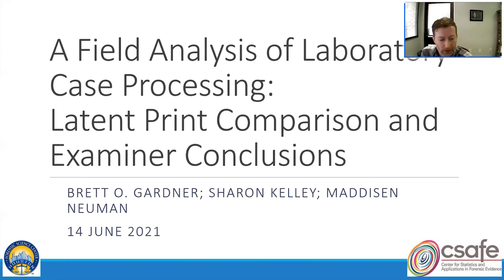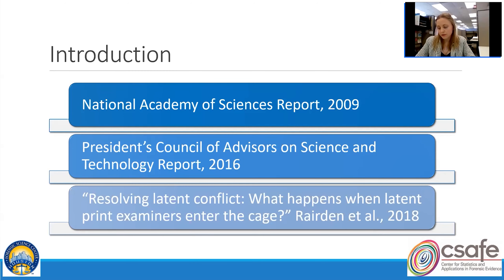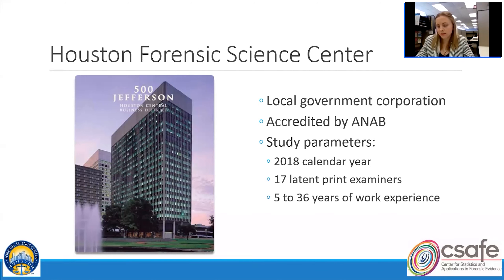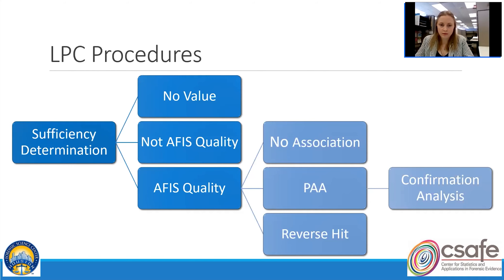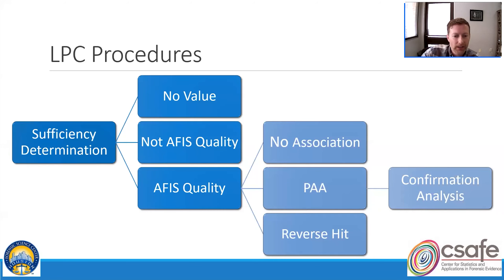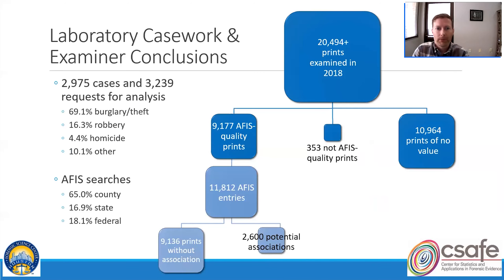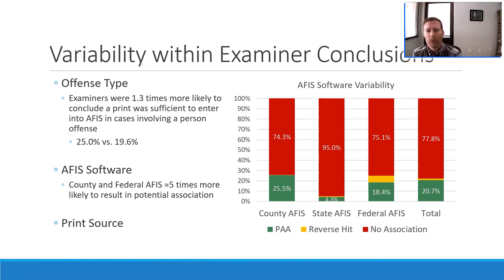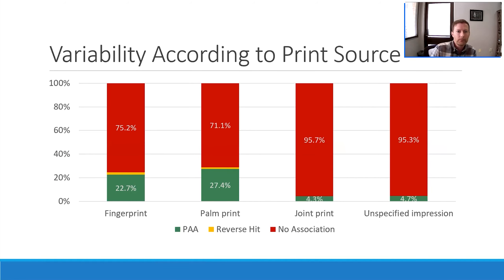A Field Analysis of Laboratory Case Processing: Print Comparison and Examiner Conclusions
This video was part of 2021 CSAFE Field Update Session 1: Insights from the Inside.